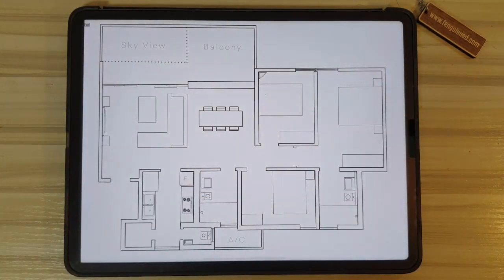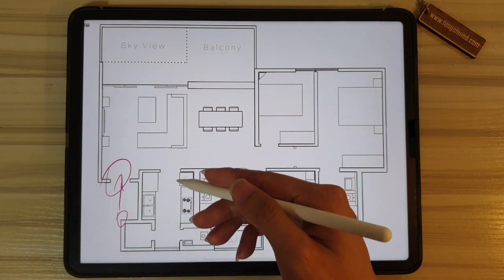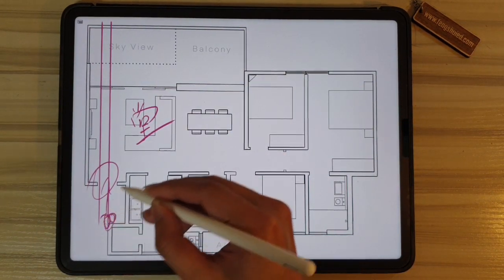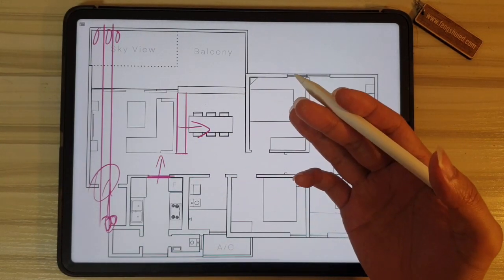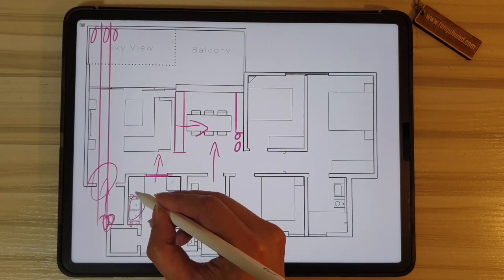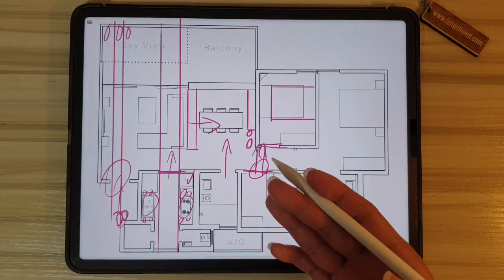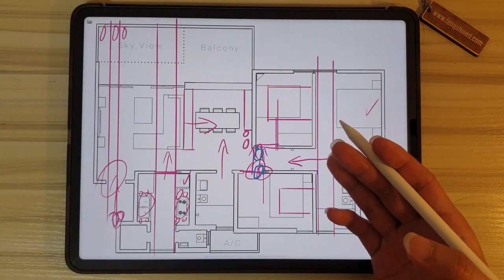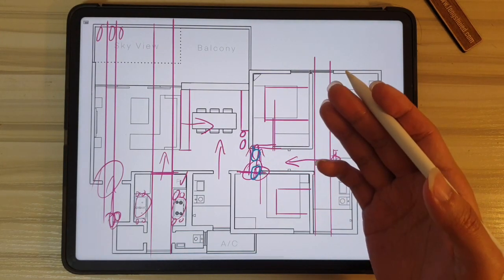5 Common Feng Shui Problems With Apartments (including HDB)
Feng shui review of a typical apartment floorplan with small spaces. Some of the common problems that home seekers and owners should learn about. Tight spaces that are rather challenging include the dining area, kitchen, and bedroom, etc.
Feng shui concepts used in the video can be found

Topics in video: main door, balcony, dining area, dining table, room within kitchen, stove affliction, bed placement, etc.